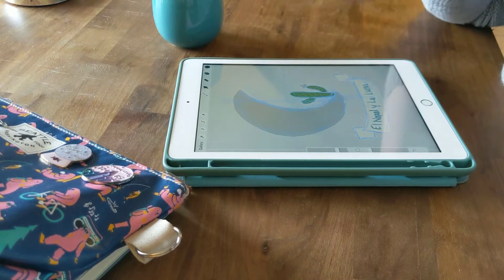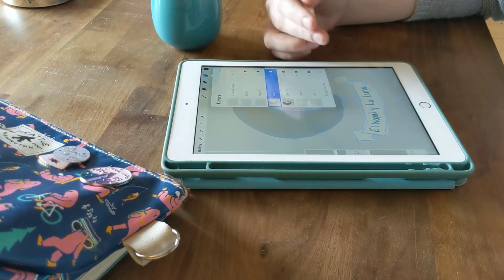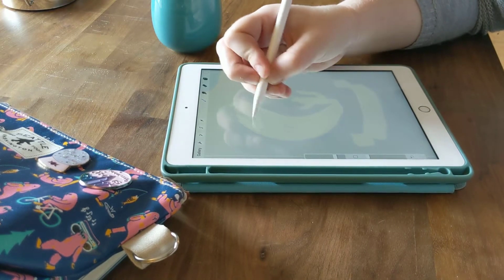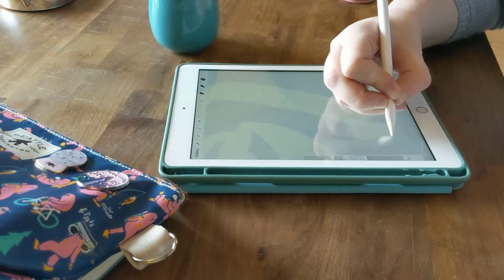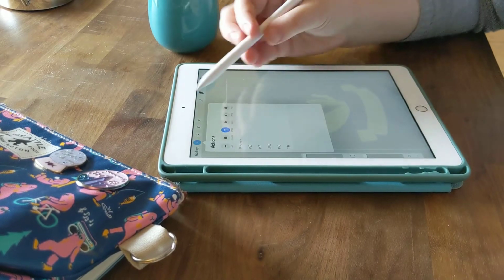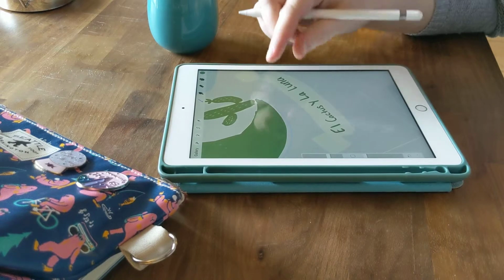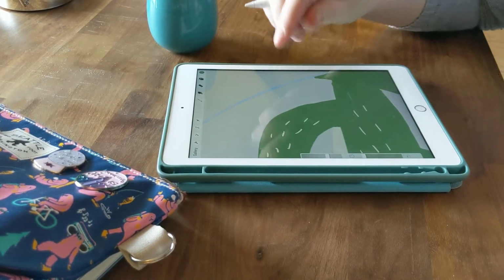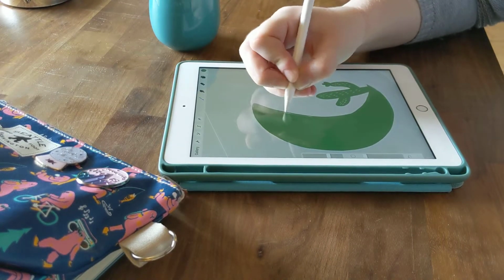Reduction Linoleum Print Planning - Part One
As always, thank you for your support and patience. This is my first long-form youtube video. Enjoy!